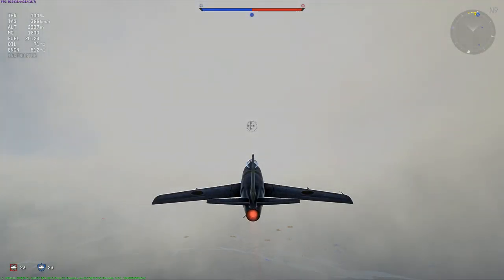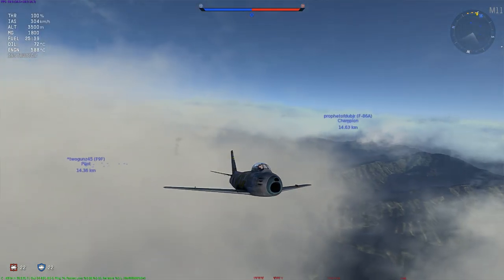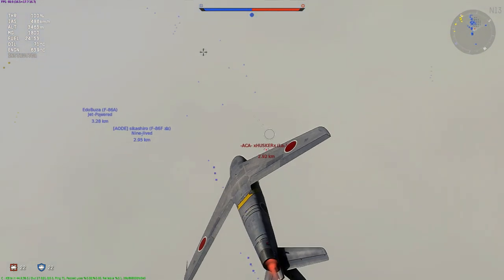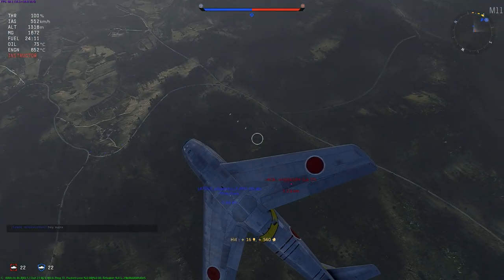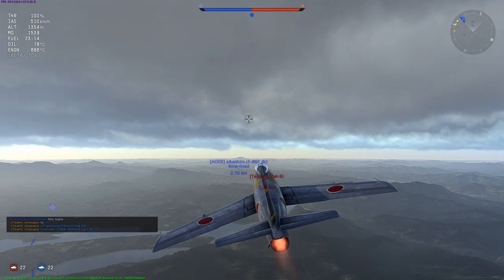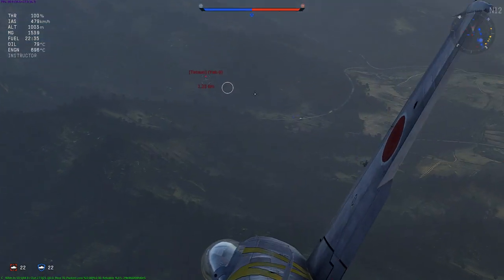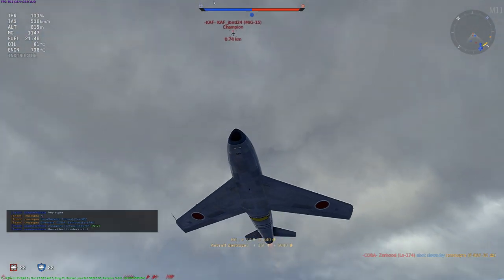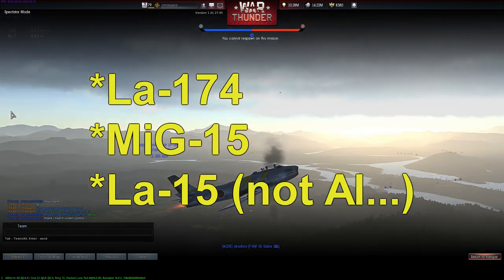War Thunder Planes: The Japanese Sabre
As the fastest plane in the game and still a maneuverable plane, the Sabre is amazing! In this game, I'm flying out the Japanese Sabre against the Russians and manage to get 3 jet kills!